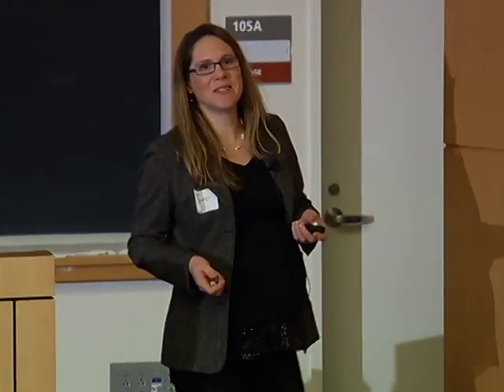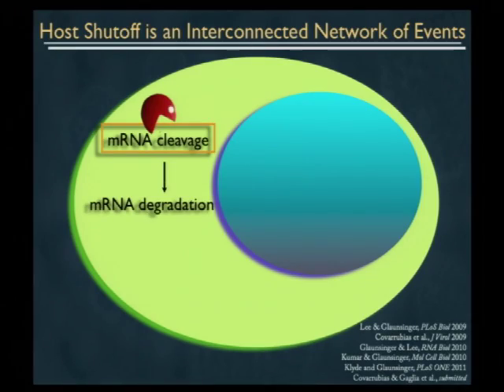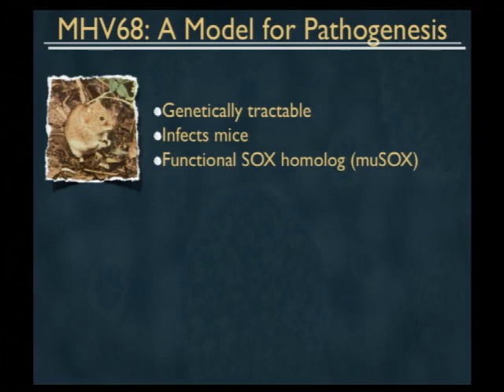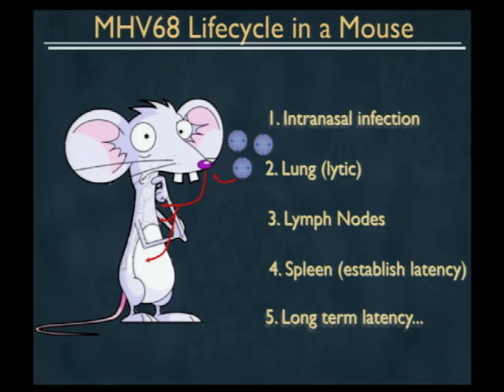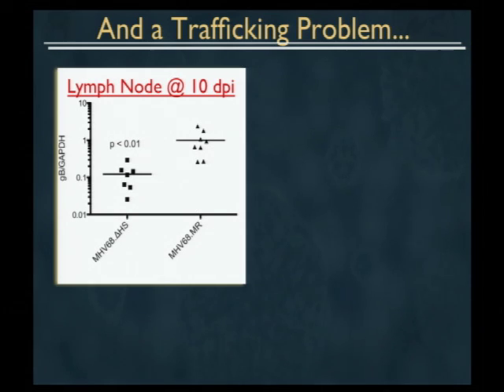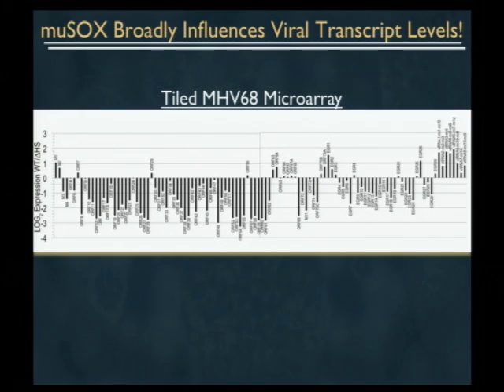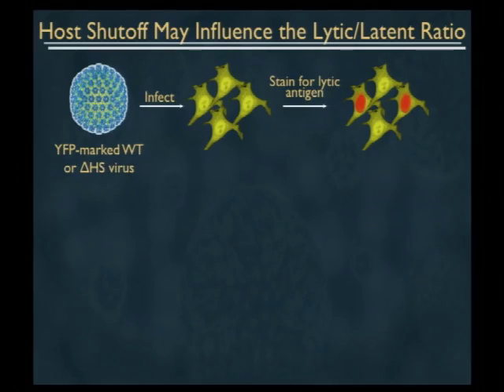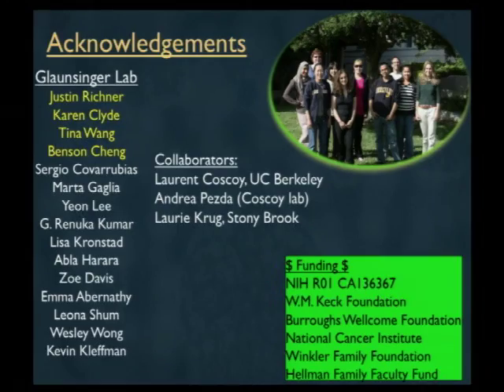2011 Bay Area Symposium on Viruses: Britt Glaunsinger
Britt Glaunsinger, UCB

Means to an End: Roles for γ-Herpesvirus-Induced mRNA Destruction in Viral Pathogenesis